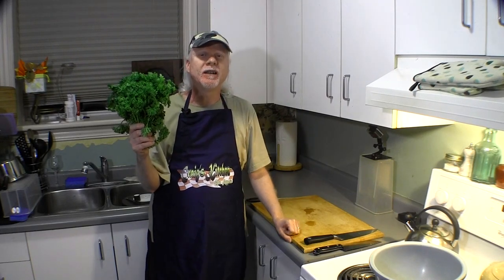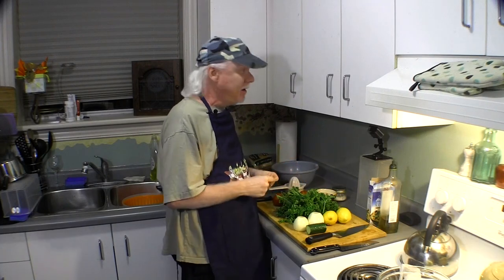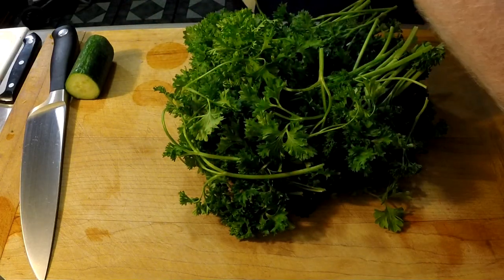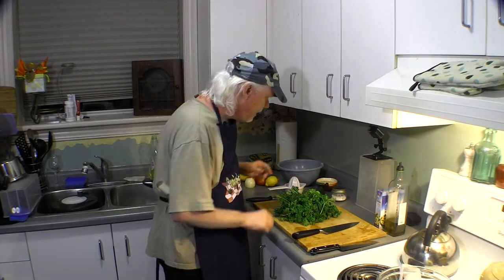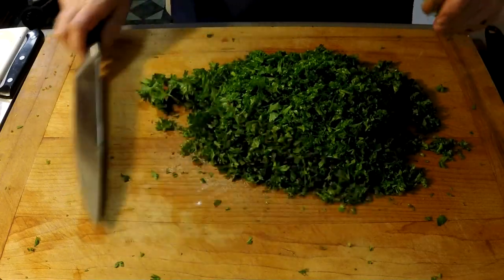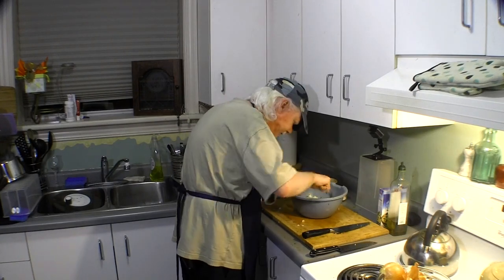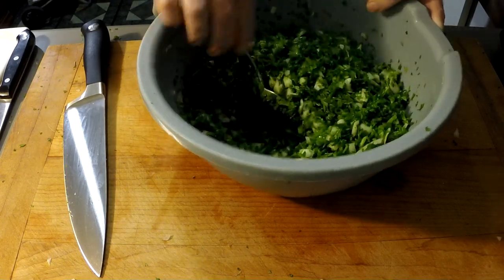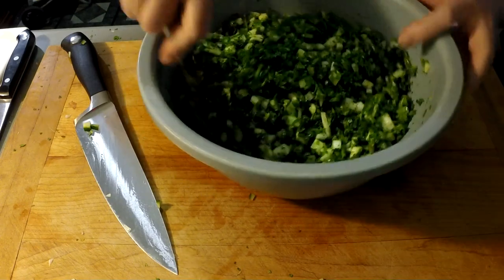Craig's Kitchen - Tabbouleh Salad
A refreshing summer style vegetarian salad that is delicious any time of the day (or night). This salad uses mainly parsley, tomatoes, onions, bulgur wheat or couscous, lemon juice and olive oil. Some people put mint, and other herbs or spices in there. Fresh ground pepper also goes well.